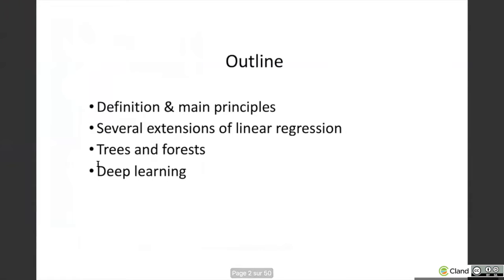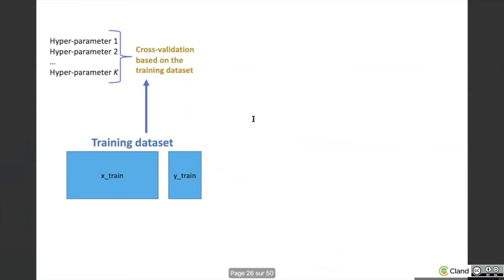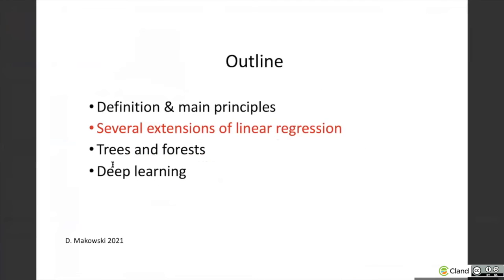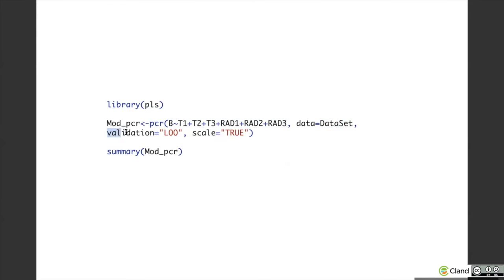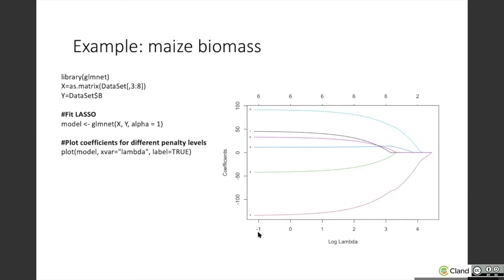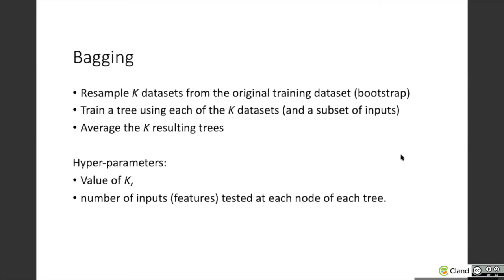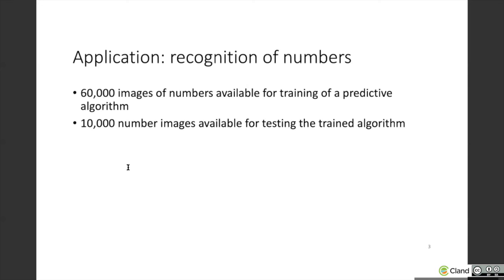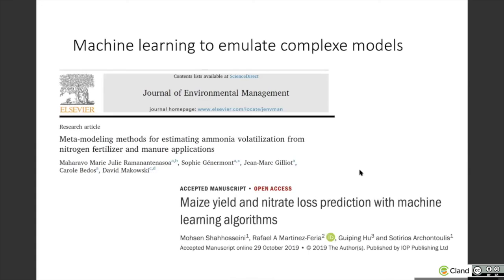Introduction to machine learning in agricultural & environmental sciences 2/2 - David MAKOWSKI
Course on machine learning, given by David MAKOWSKI, Researcher at INRAE